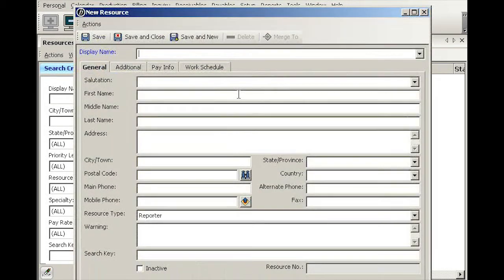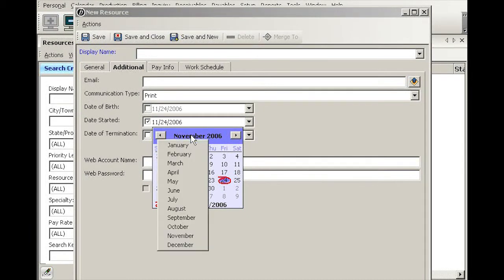Program Basics Part 5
Date Navigator orientation & override.